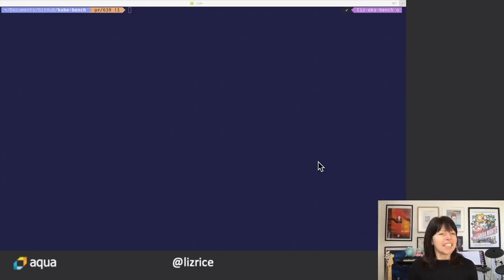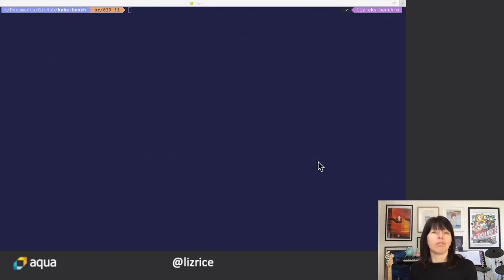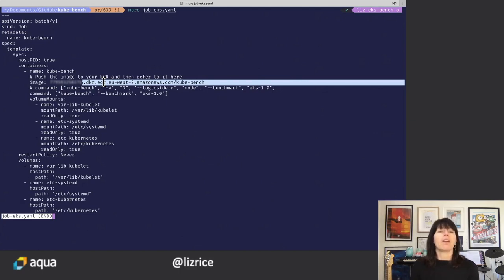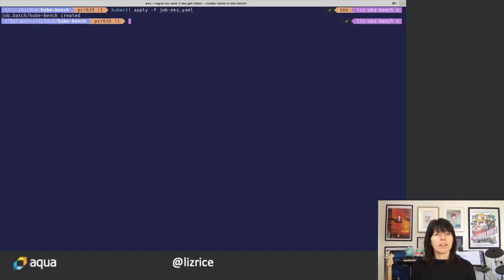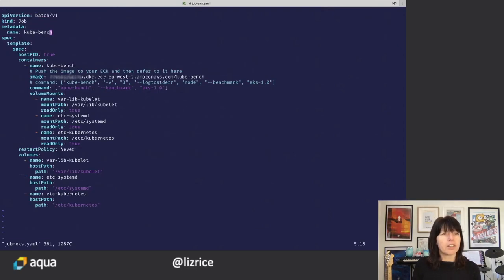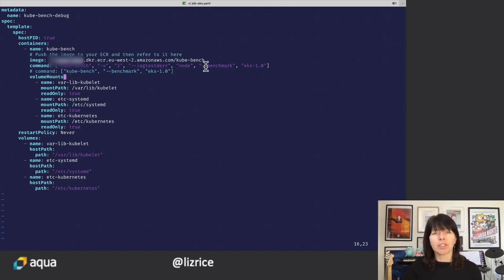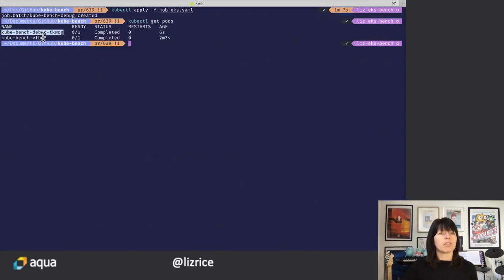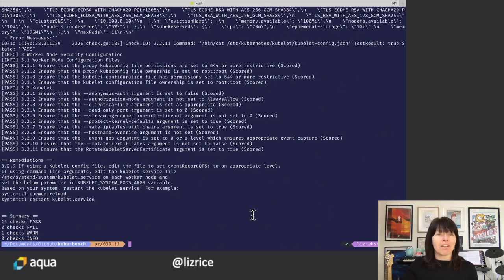kube-bench for EKS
kube-bench checks your Kubernetes nodes to make sure they are configured according to the best practices recommended in the CIS Kubernetes Benchmark. In this video Liz runs kube-bench for EKS, and shows how you can modify the job to get debug logs.